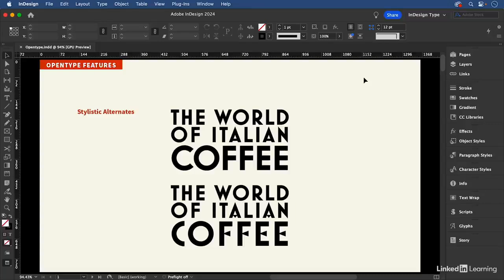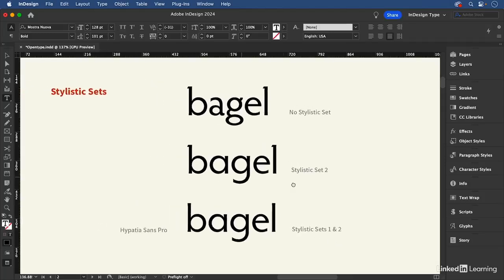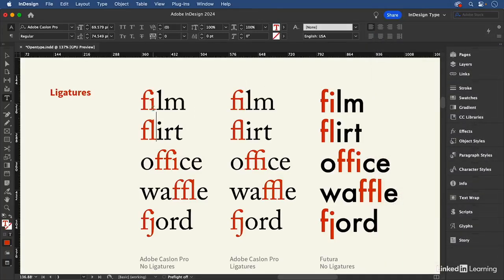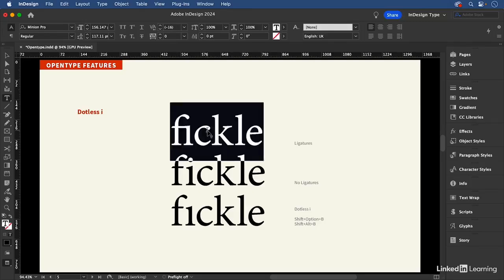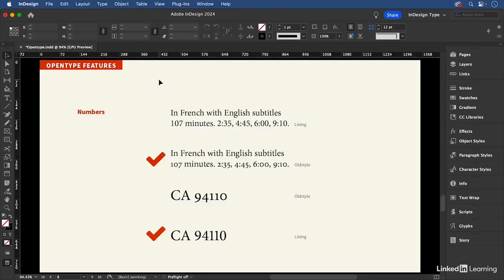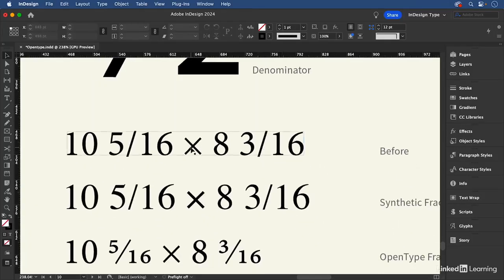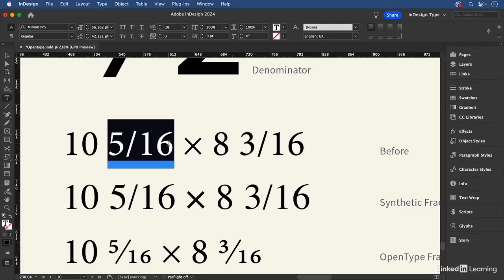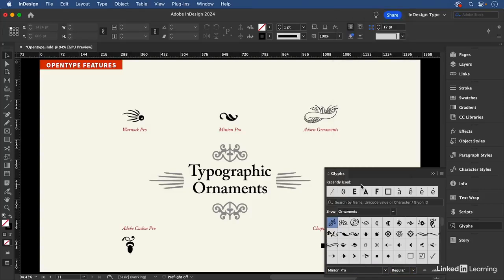03 Using OpenType features Использование функций OpenType